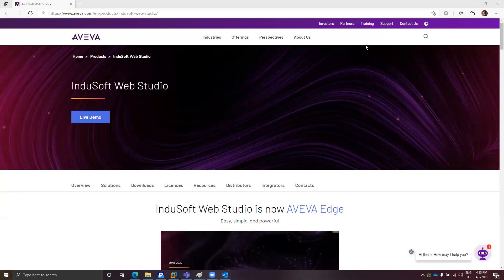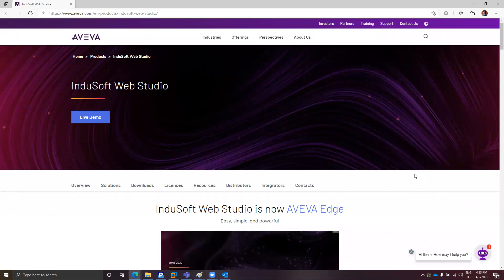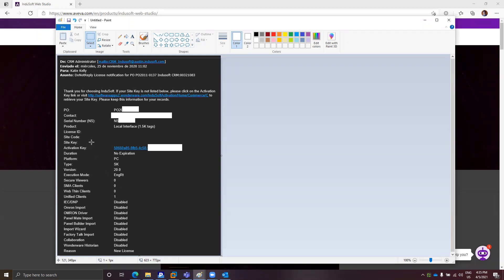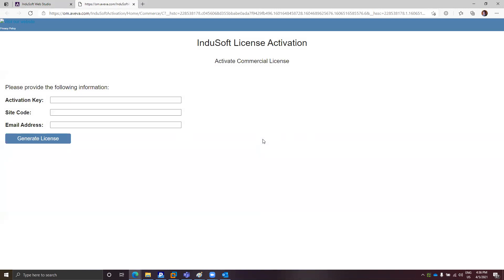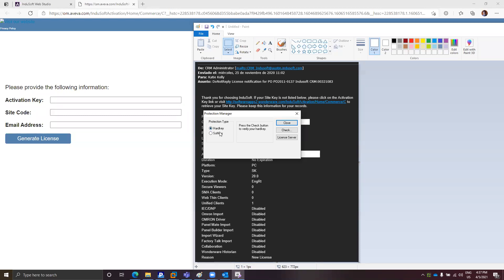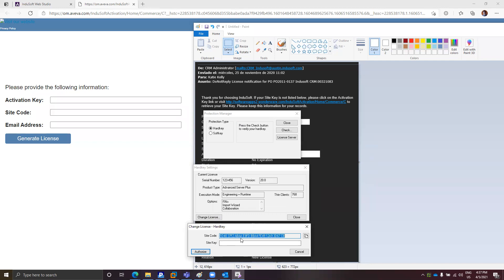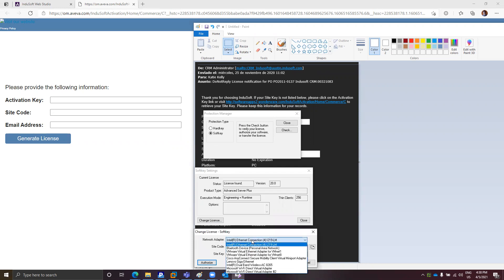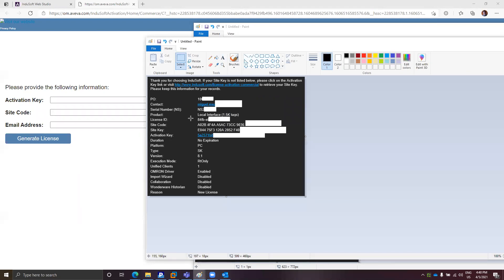How to activate and install a commercial InduSoft Web Studio license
In this video I explain how you can get a Site Key from a Site Code and Activation Key for a commercial InduSoft Web Studio license